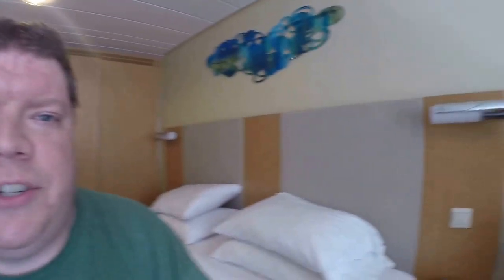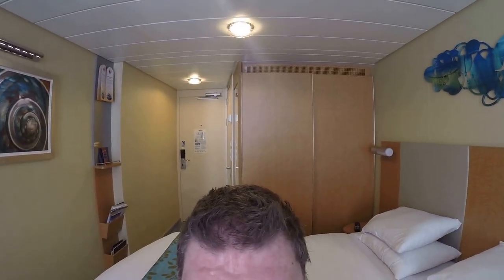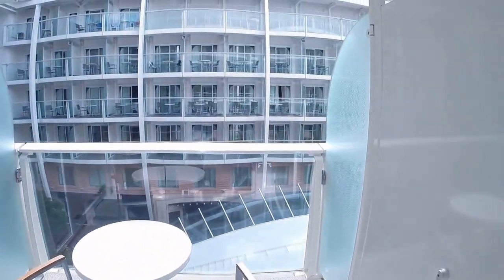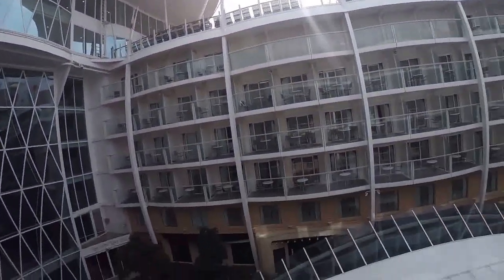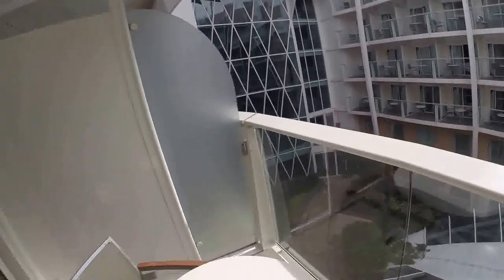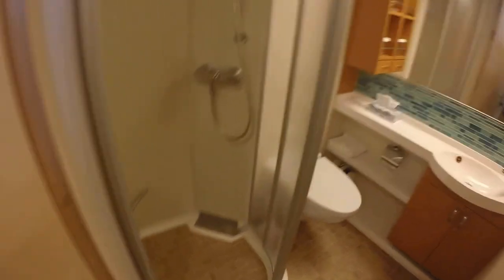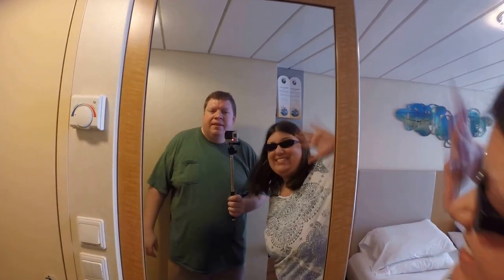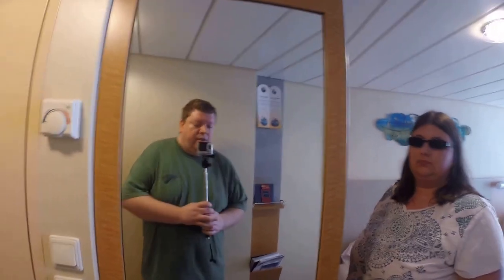Willfe's Crappy Ship Tour -- Allure of the Seas -- Part 1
We didn't shoot a whole lot of video on our recent vacation, but here's a brief tour of the Allure of the Seas. We start with a glimpse of our cabin, then go walking from one end of the ship to the other to try to demonstrate just how large this beast really is.